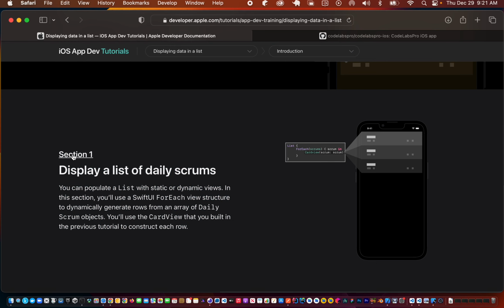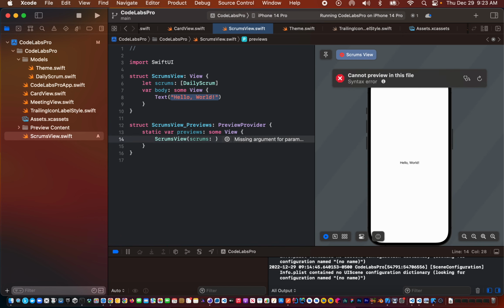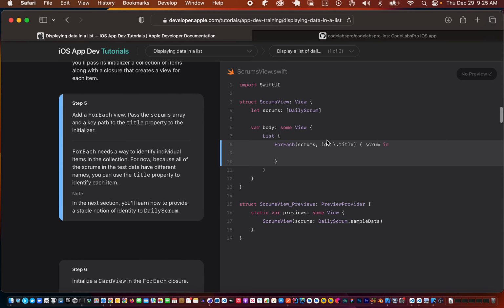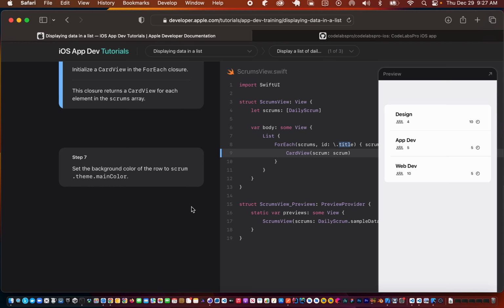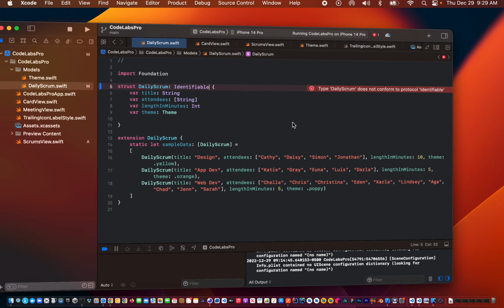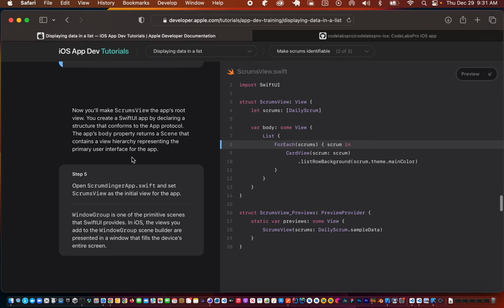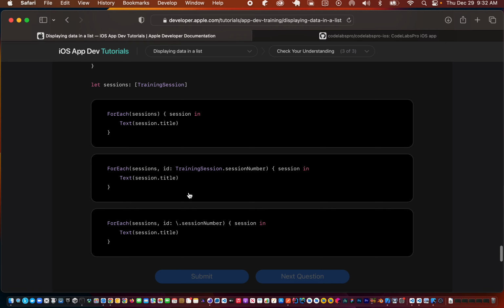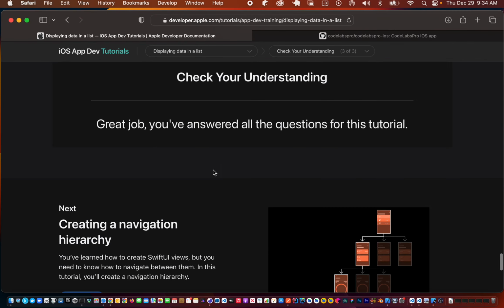SwiftUI Essentials - iOS Development Basics CodeLab - Part 3